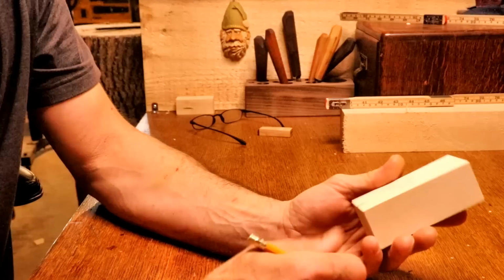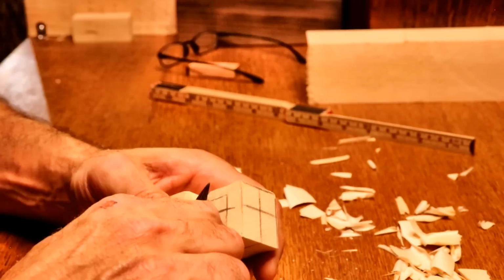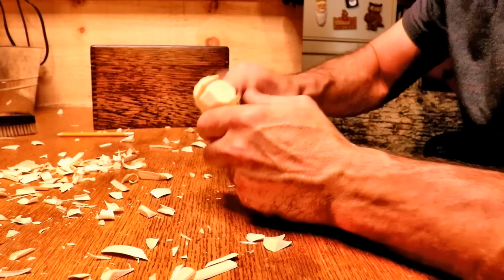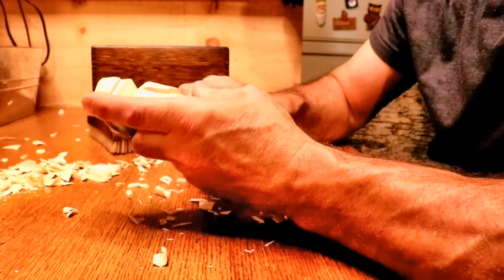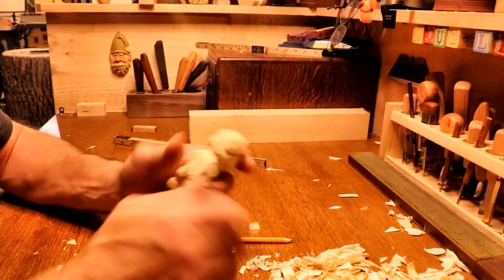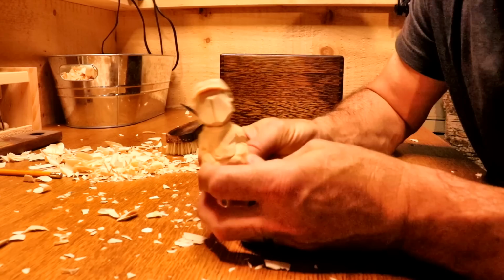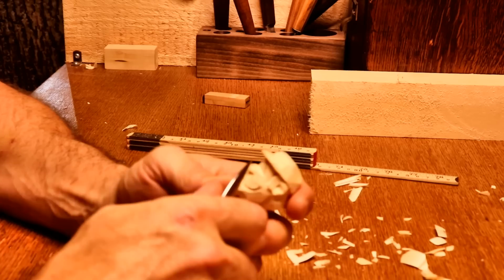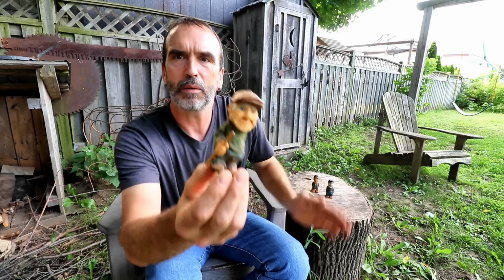Woodcarving How To -Carve a Little 4" Man -Start To Finish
- in this video i take a piece of Basswood (Linden) and take you through the steps i take to carve out a little man with only a knife (Helvie 1 3/4")
-the thought behind this tutorial is to upgrade my existing smaller man tutorial and set you up to create your own style of carving just by changing a feature or two and putting your own spin on it